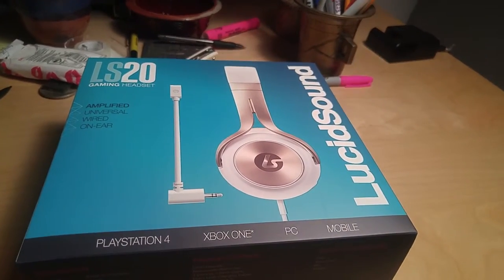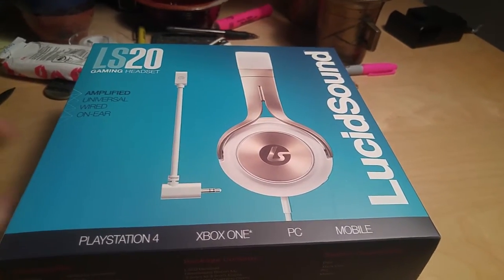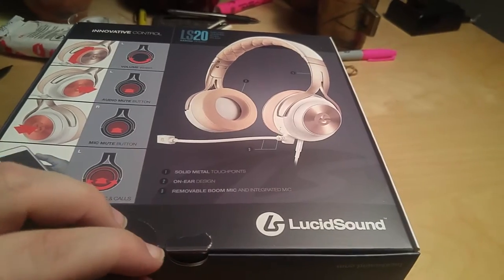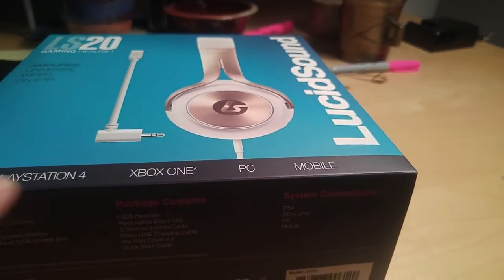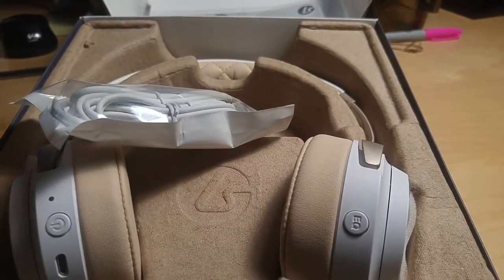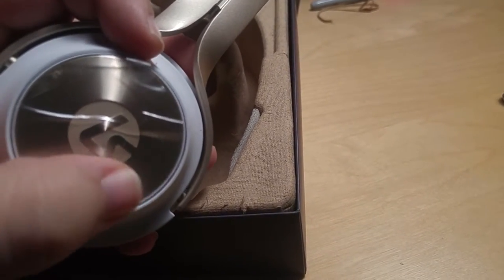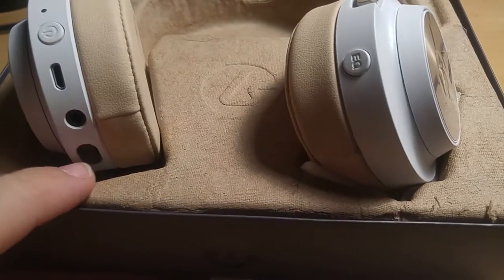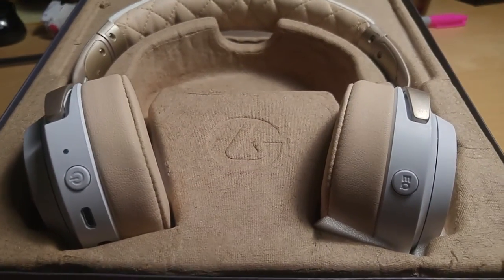UNBOXING · Lucid Sound LS-20 Headsets